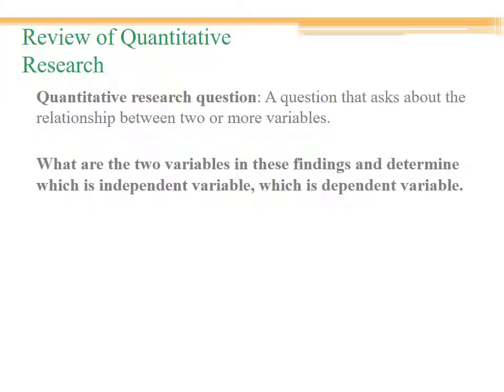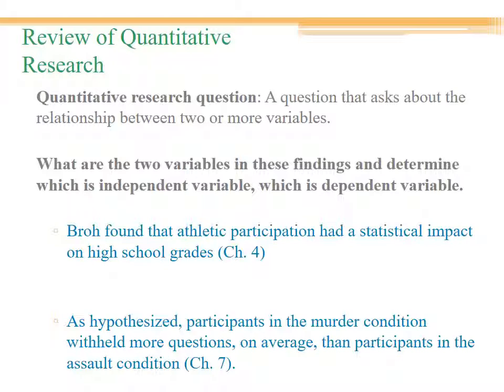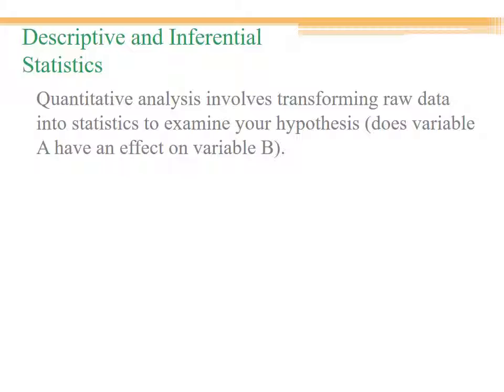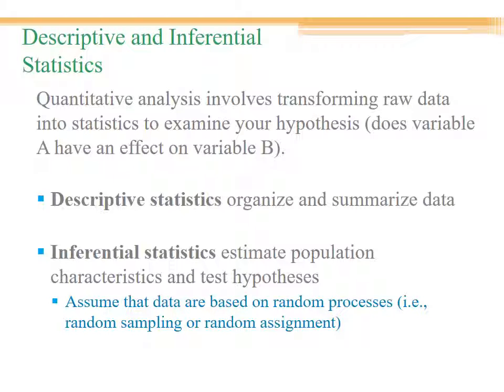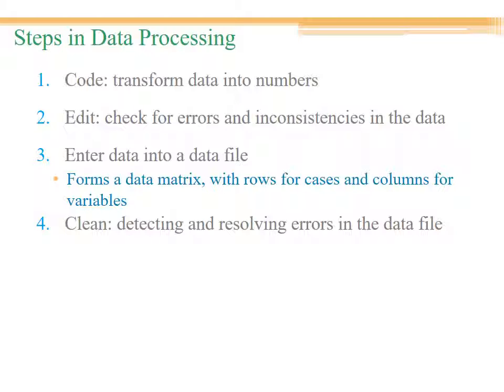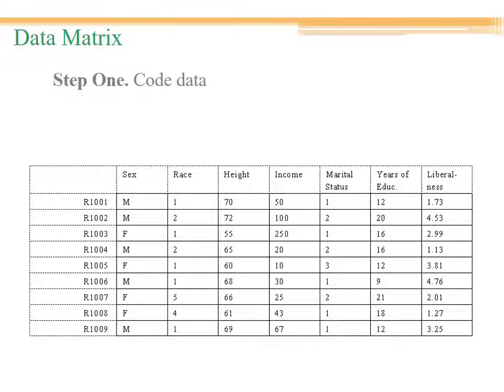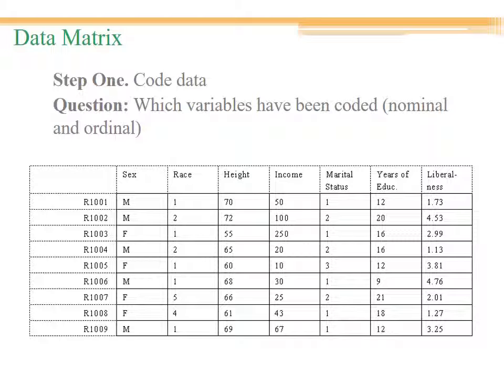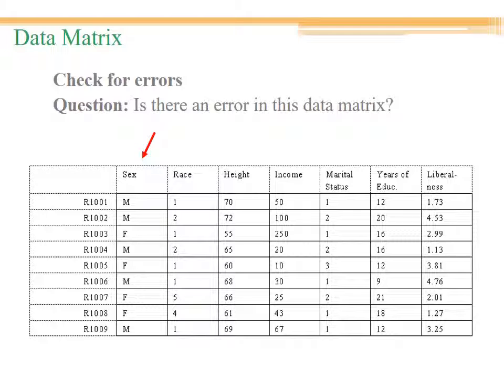Week12 Ch12 QuantAnalysis Module 1 Audio